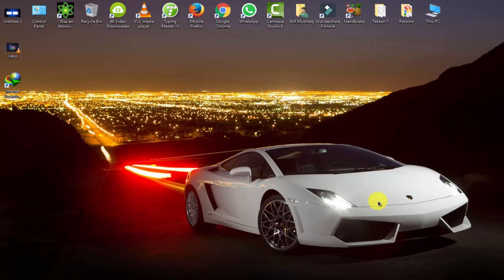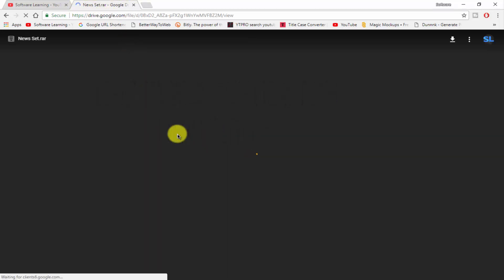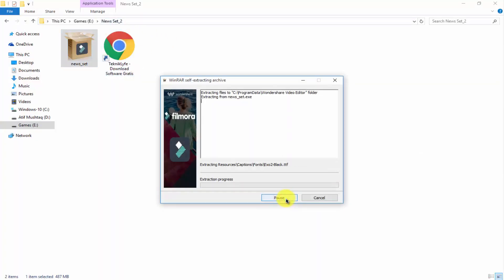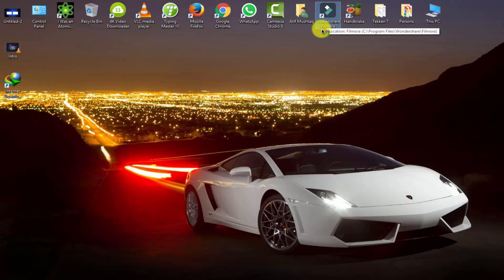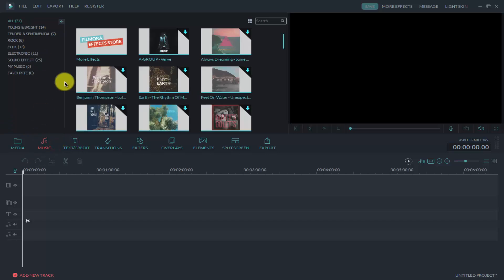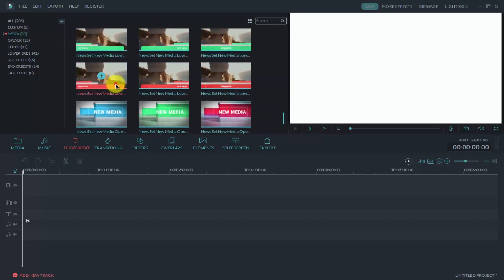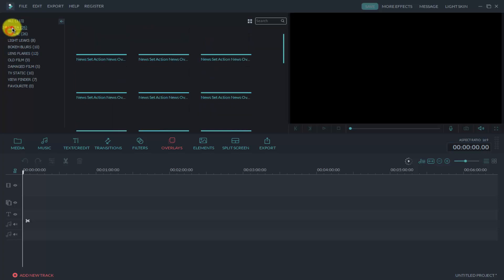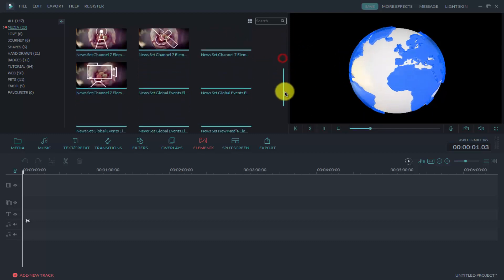News Set Effect Pack for Wondershare Filmora Free Download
▶ More Videos Must Watch :)